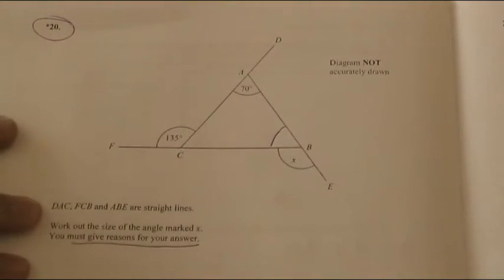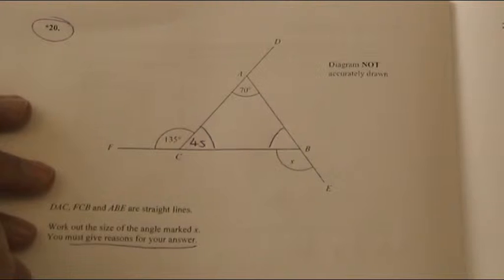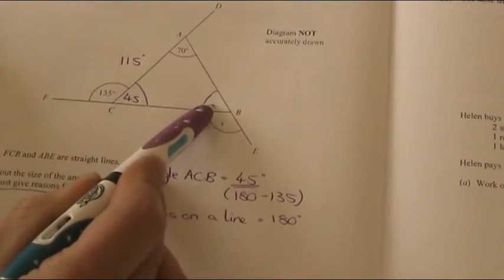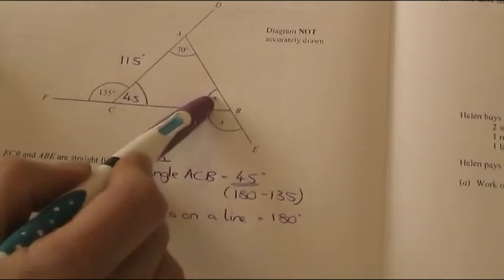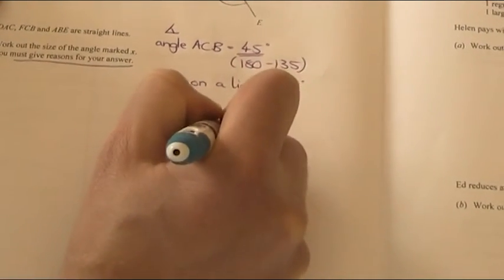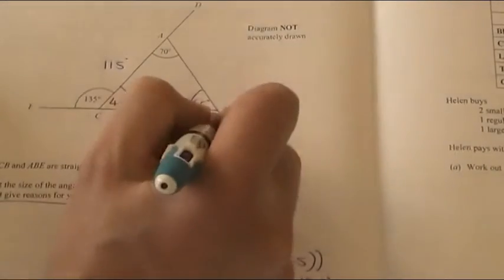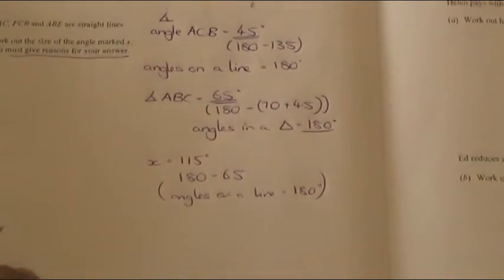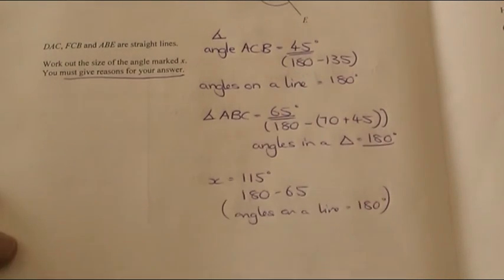Edexcel 2013 FOUNDATION Paper 2 Question 20